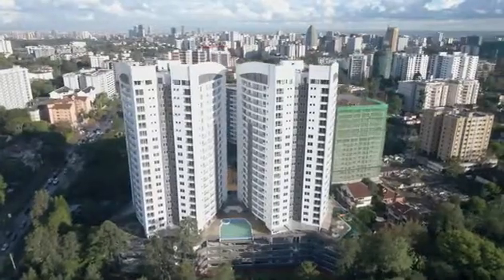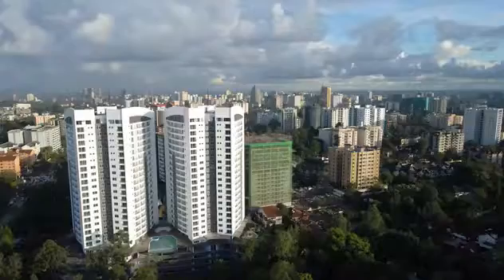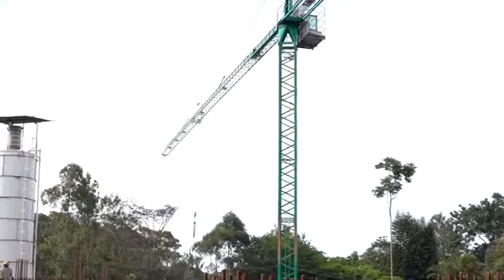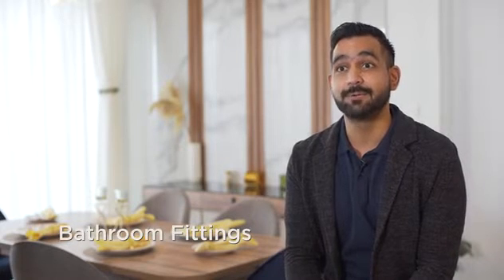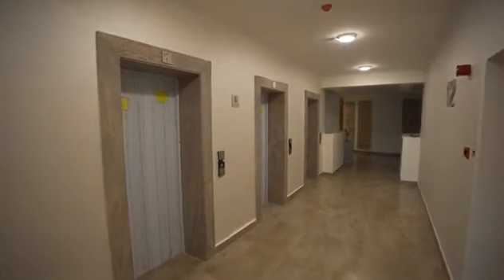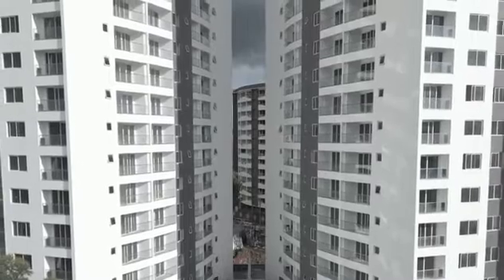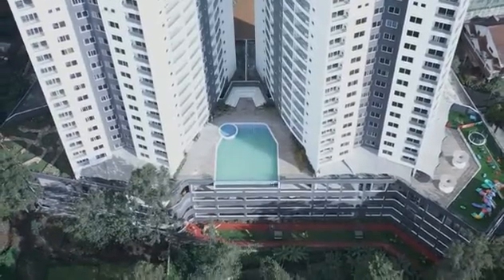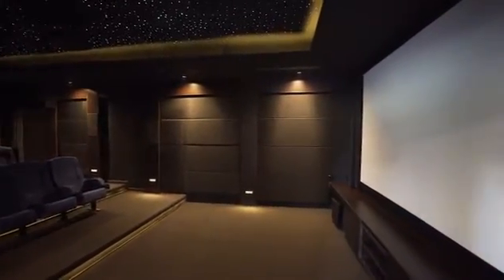THE MARQUIS OFFICIAL LAUNCH | BOOK AN APARTMENT WITH US!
Launching of the Most Awaited Nairobi's Finest Gated Community.

THE MARQUIS in Leafy Lavington is Ready for HandOver!

Book Your Apartment Today and experience an Opulent Lifestyle of Nairobi.

. All Apartments have separate DSQ!
. Enjoy a Plethora of 20+ Exclusive Luxurious Amenities
. Amenities and Show House Ready
. Spacious and Well Lit Parking Spaces

For details on 'The Marquis'/ Home Loan Finance 📞 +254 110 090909